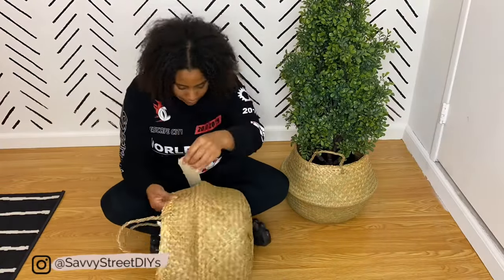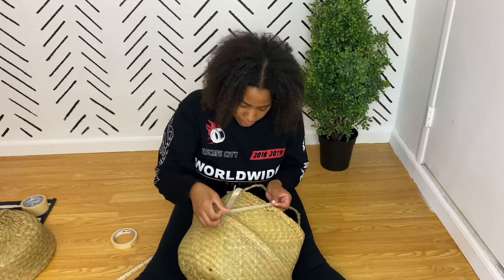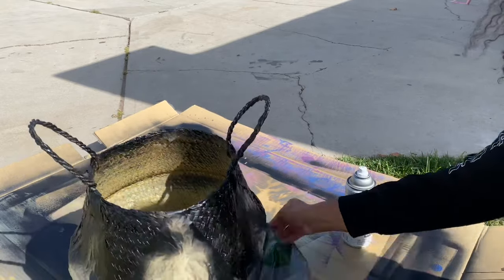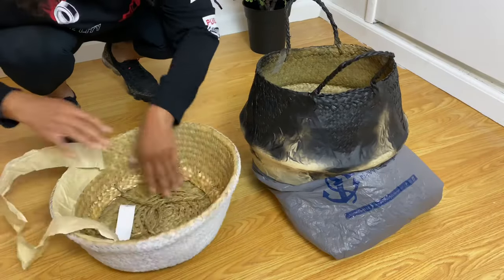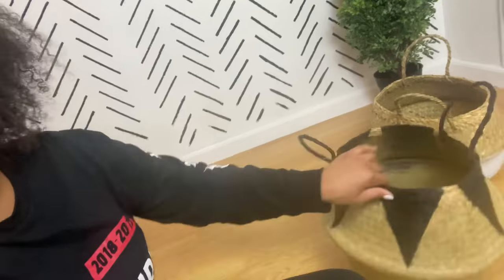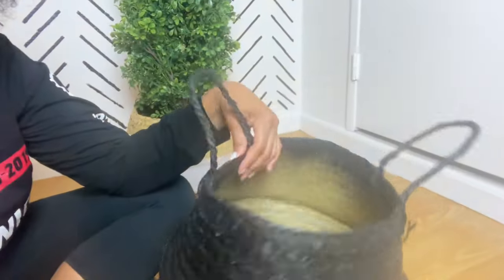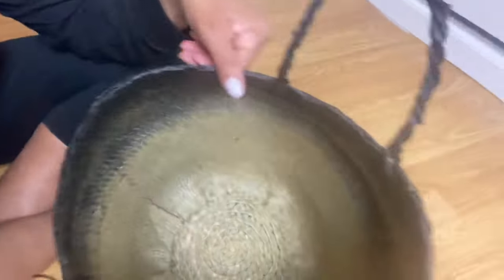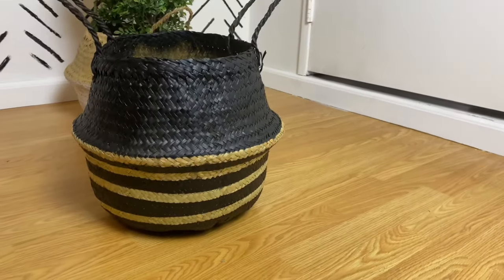IKEA HACK | DIY SEAGRASS BASKET HOME DECOR| SRAY PAINT PROJECTS | BOHO HOME DECOR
In todays video I am going to be sharing with you how I up-cycled and added some color to my IKEA storage baskets. These baskets are very popular right now ranging from $7 on Wish to $20 on Amazon and Joss&Main. I had spray paint and some tape so I enhanced my baskets just a tad.

Pintrest: Savvy Street DIYs
Products Used:
Ikea Seagrass Baskets

Rustoleum Flat Black Spray Paint

Rustoleum Flat White Spray Paint

Painters Tape (any kind will do!)
What I Used To Record:
·     iPhone 11 with natural sun light!
·     Zenkos Tri-Pod:

· BOYA Microphone
· Smart Phone Video Rig

·  HPUSN Soft Box Light:

Editing:
·     iMovie
(License to use by Apple as a soundtrack provided in license to use iMove)